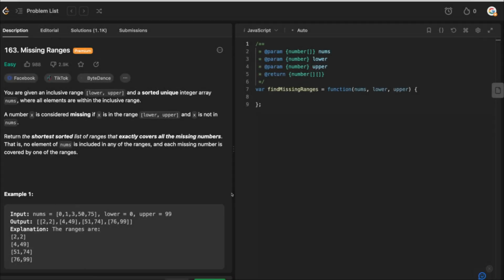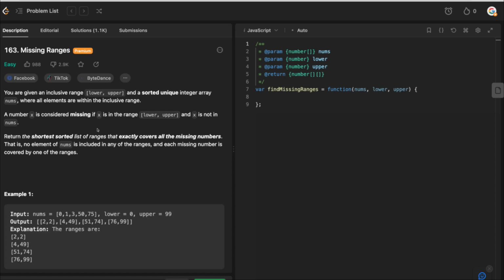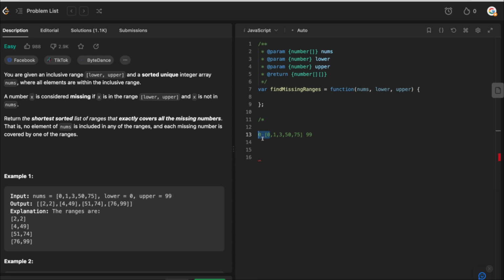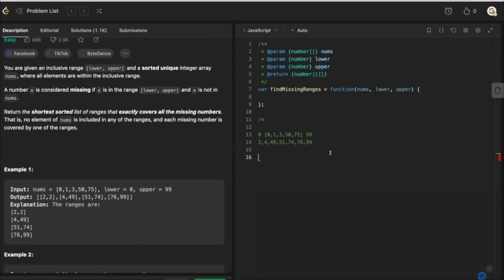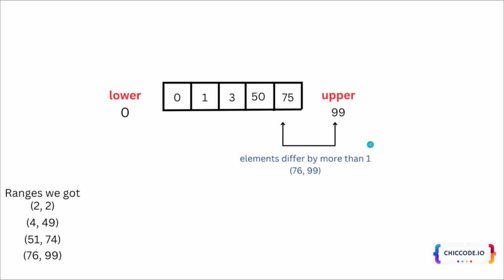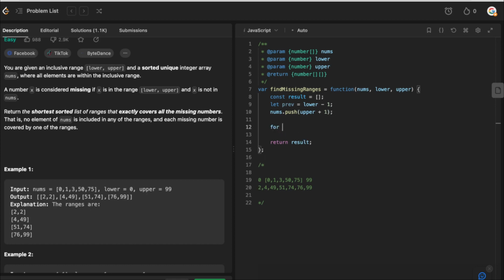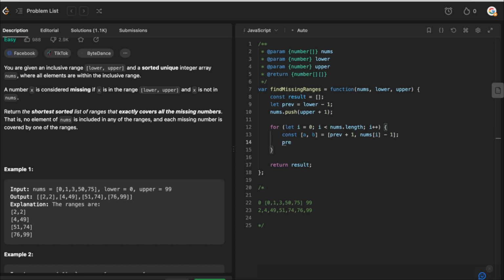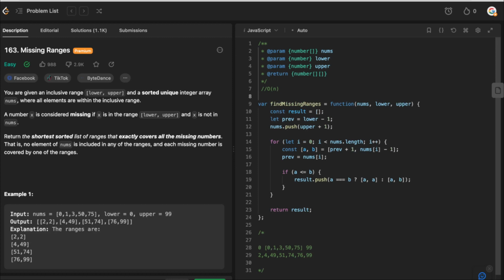Leetcode 163 Missing Ranges Detailed Solution - Javascript | Meta, Bytedance, Apple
This is a detailed solution to the Leetcode question missing Ranges written in Javascript.